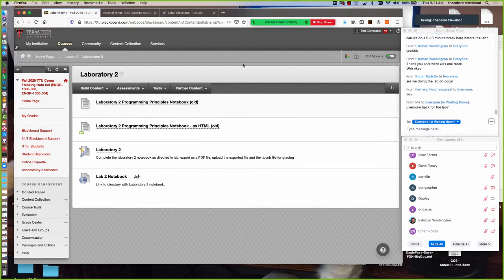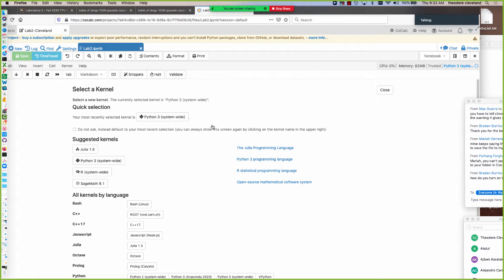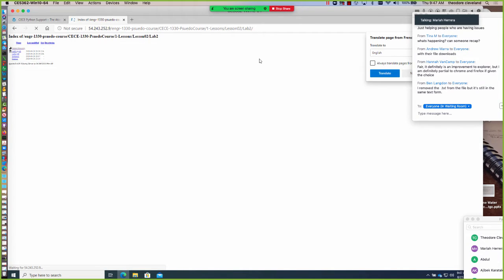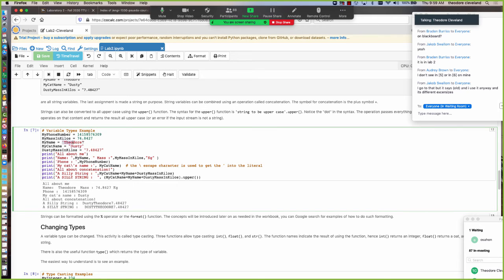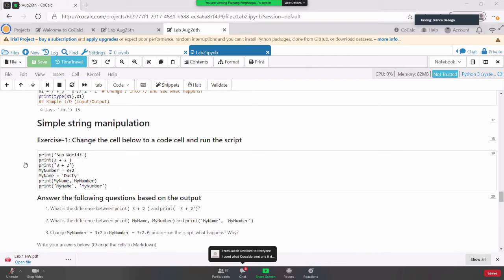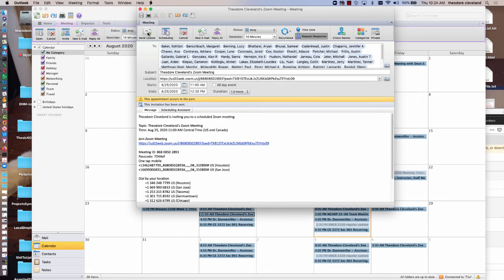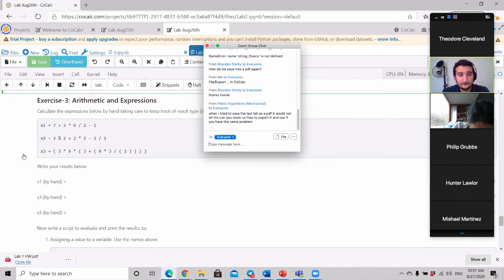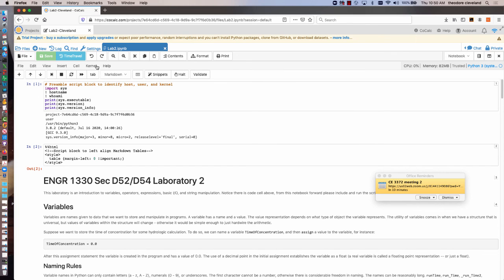ENGR 1330 D52/D54 Laboratory 2